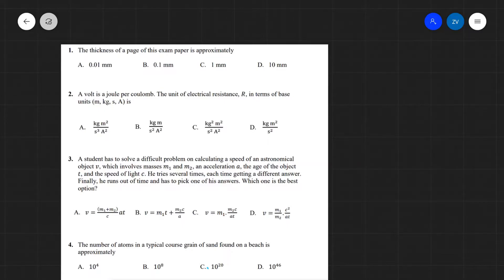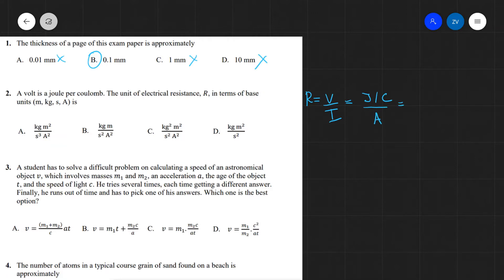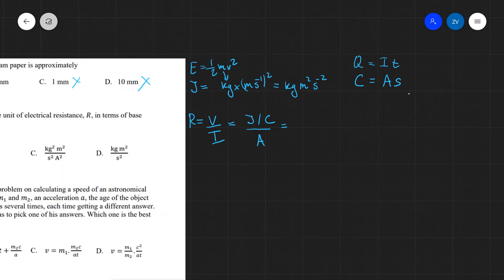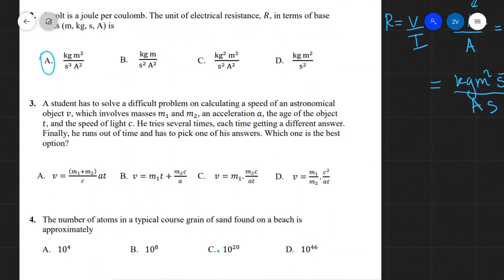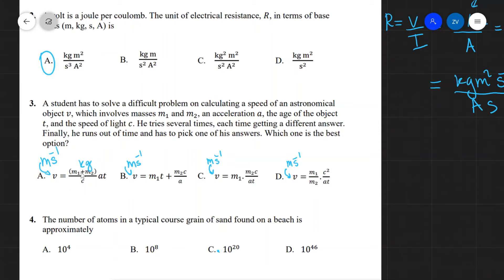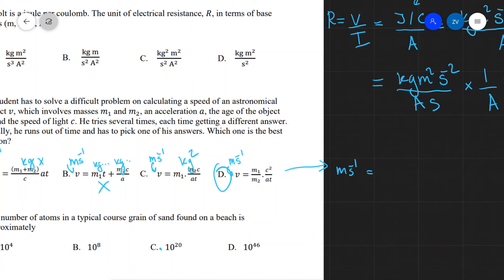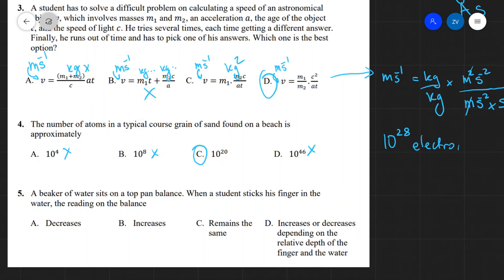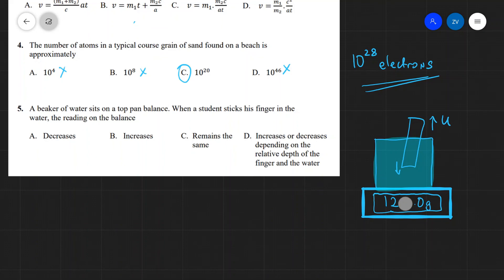My Solutions to the British Physics Olympiad: BPhO Senior Challenge 2018 Multiple Choice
Note: These are not official solutions, just my solutions.